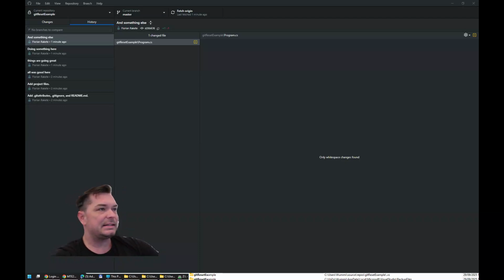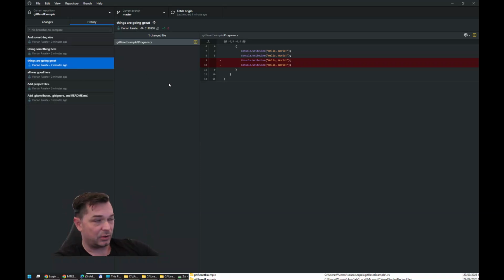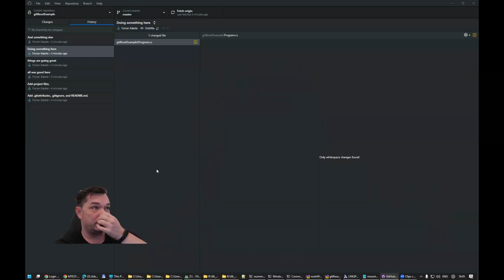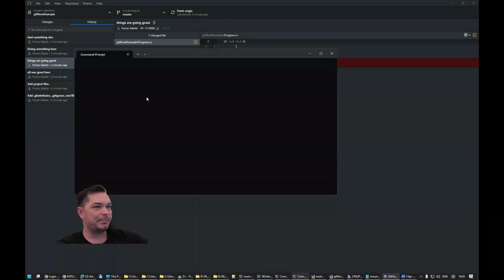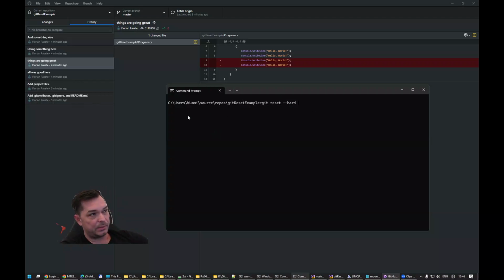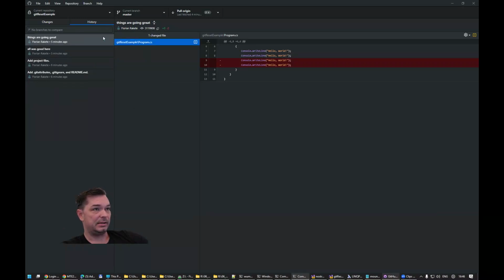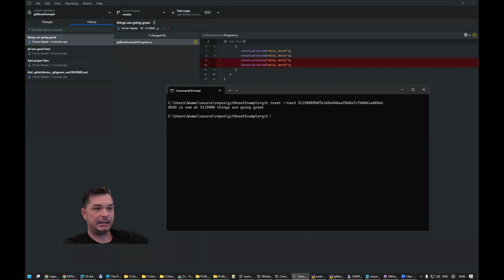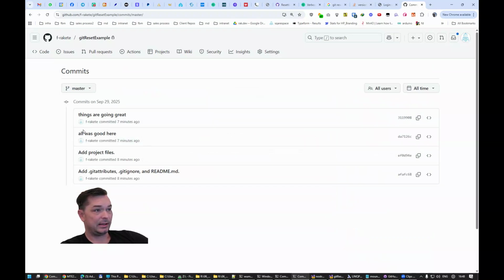How to git reset on Windows / Gitrhub Desktop